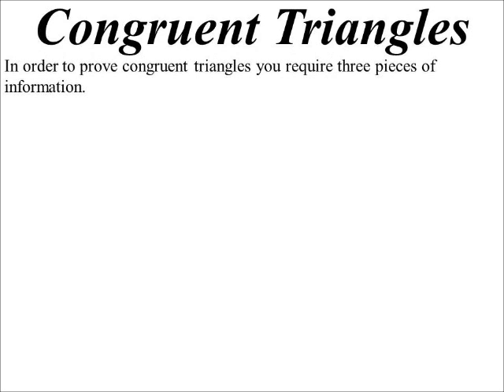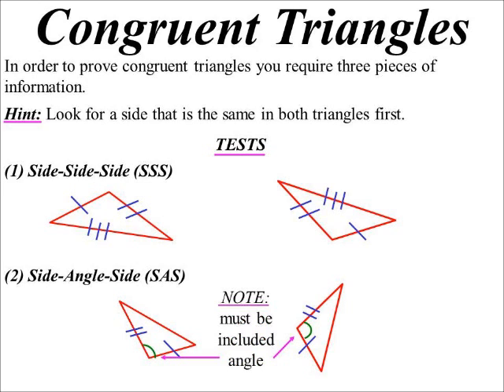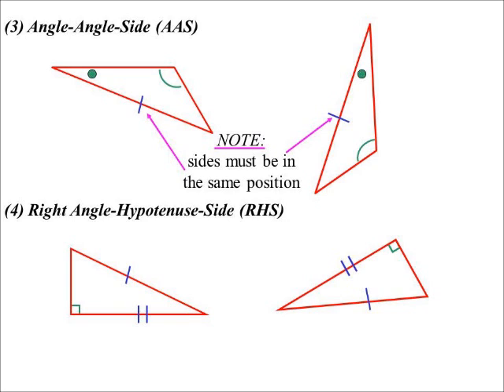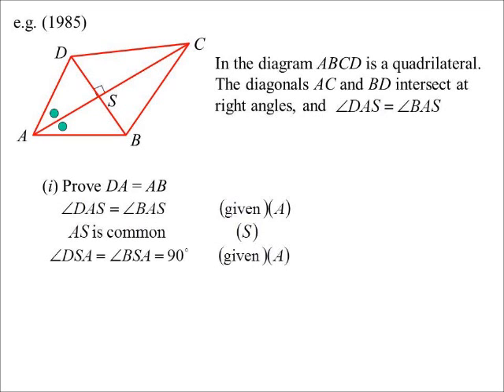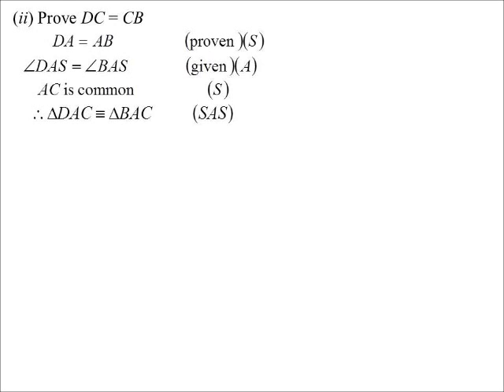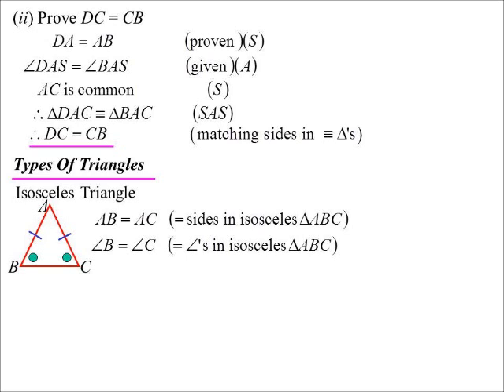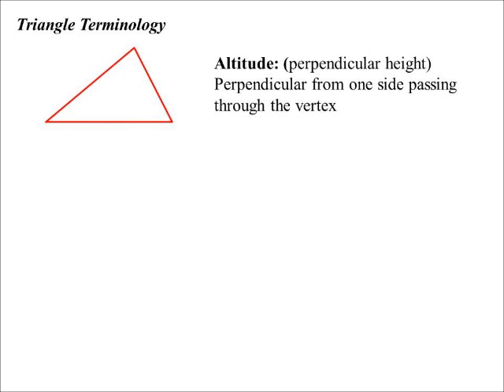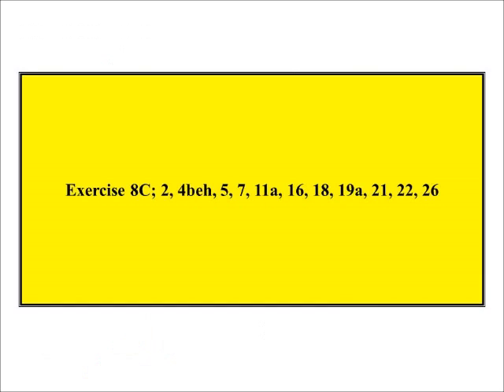11X1 T07 03 congruent triangles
The tests for proving triangles are congruent.